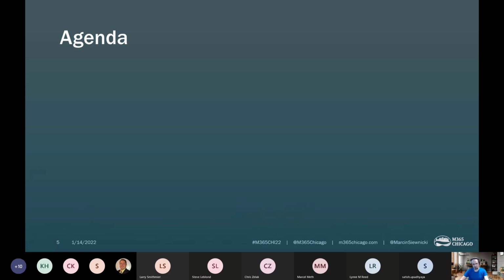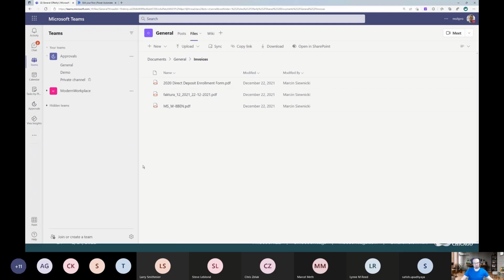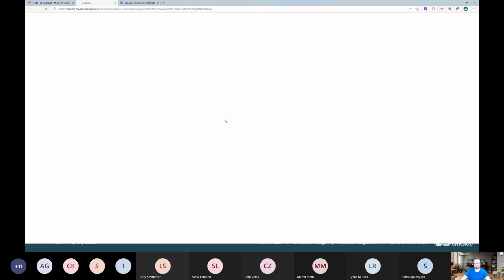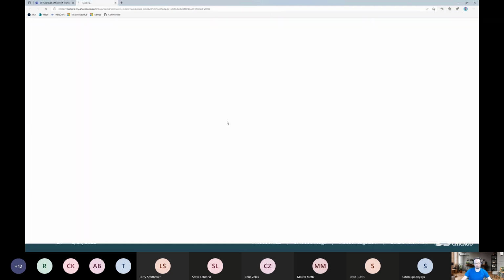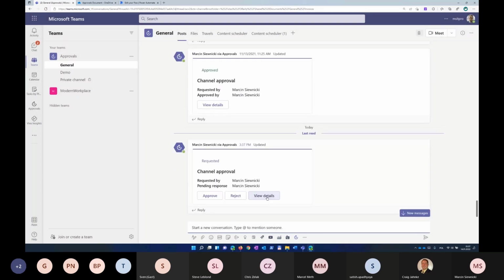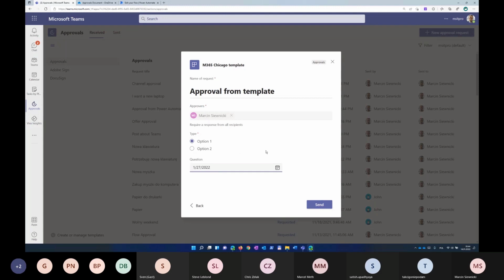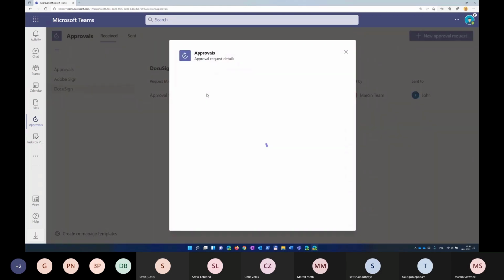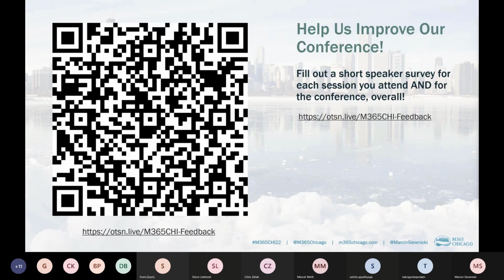Approvals In Teams with Marcin Siewnicki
Approvals play important role in documents life-cycle, projects, company processes, IT management and many other areas. It's really hard to imagine company without any approval process. Holiday requests, project proposals, agreements, IT requests and more.

With latest updates Microsoft Teams become powerful approval center.
In this session I will go through approval options available in Teams and show how to use them and when.
In details:
• Available approval options in Teams
• What is Approval app
• Integration with Teams
• Management options
• DEMOS